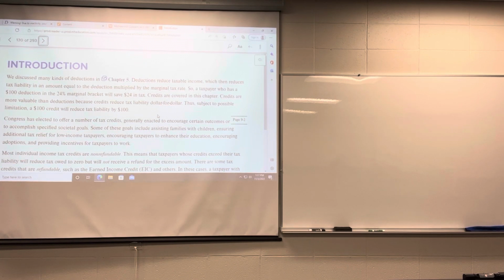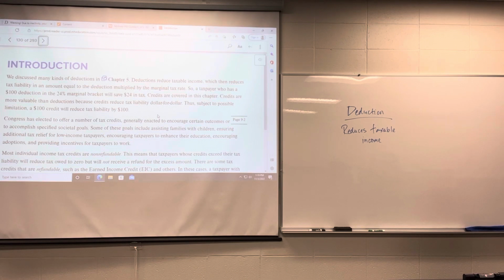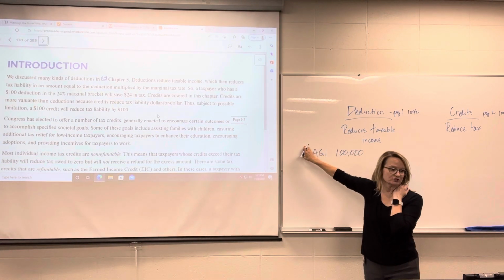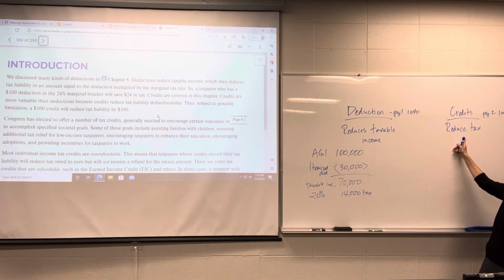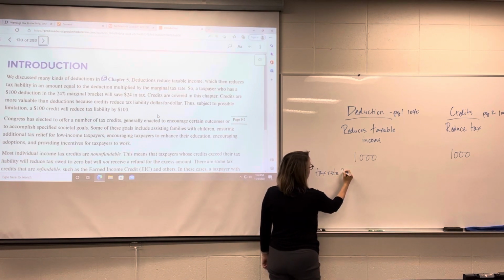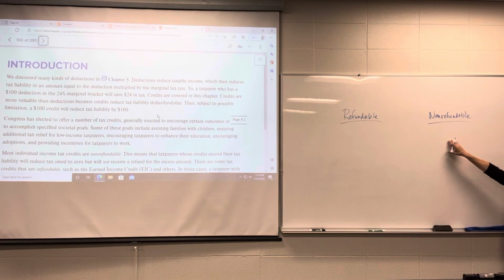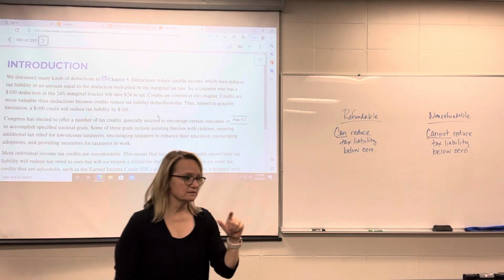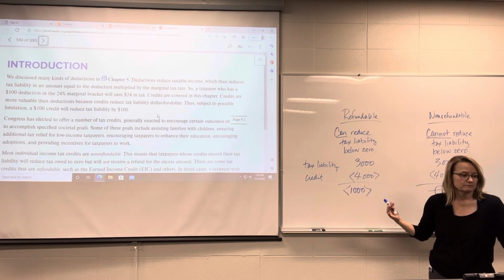Income Tax Accounting, chapter 9, deduction vs credit and refundable credit vs nonrefundable credit